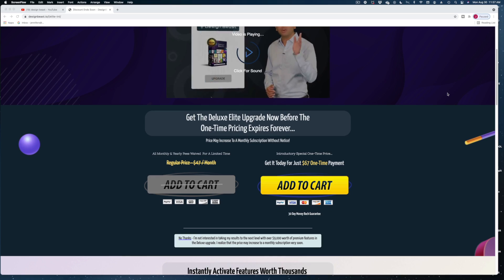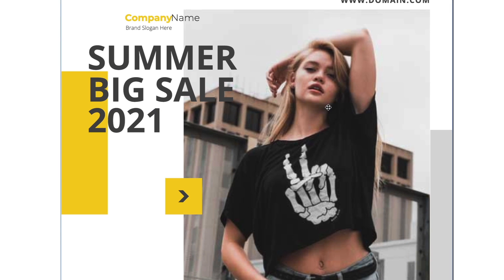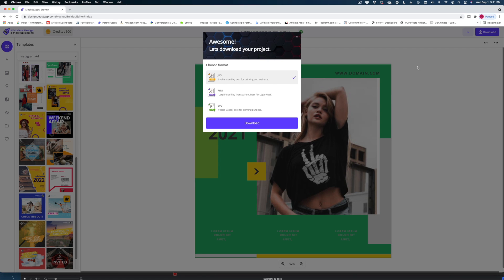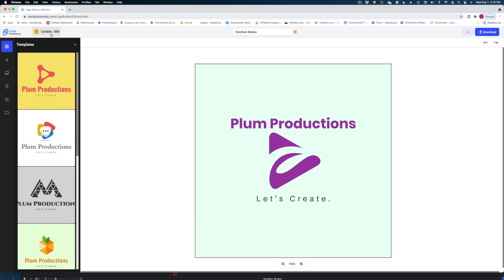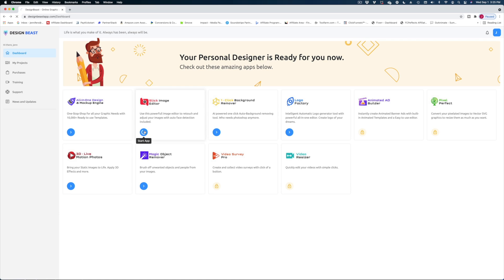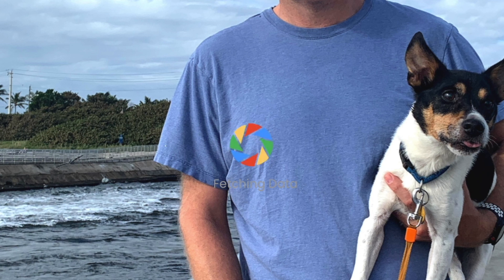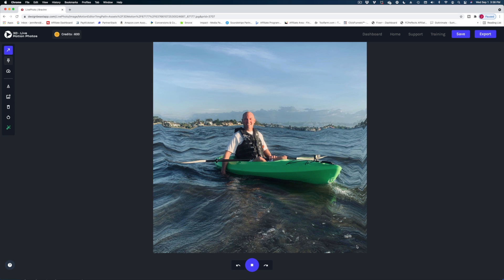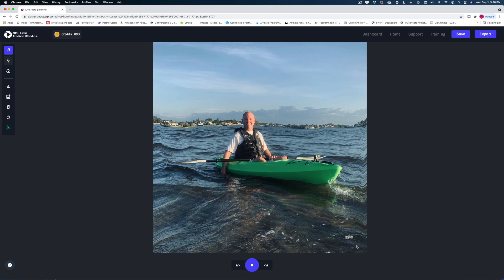Design Beast Review | Brutally Honest!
Let's take a look at Design Beast, the latest app from Paul Ponna.  Design Beast claims to be a one stop shop for all your design and digital marketing needs, replacing Canva, Photoshop and PhotoVibrance.  But, does it work? Let's find out in this brutally honest, non sponsored Design Beast review and tutorial.

00:00 Introduction
1:36 All in One Design and Mockup Engine review
05:52 Logo Factory Review
07:51 Magic Object Remover Review
08:45 1-Click Background Remover Review
10:13 Slick Image Editor Review
12:23 3D Live Motion Photos Review
14:31 Final Thoughts- Is Design Beast worth it?